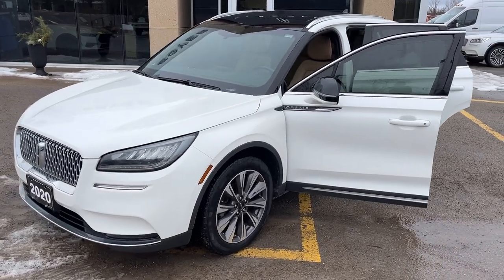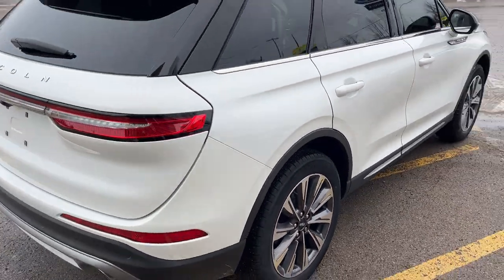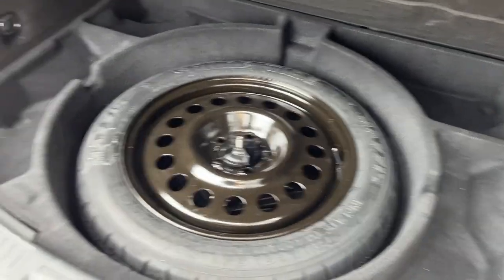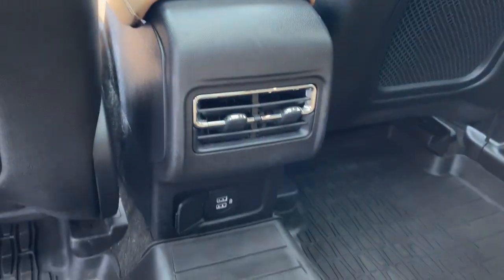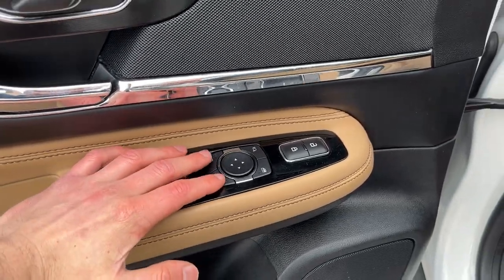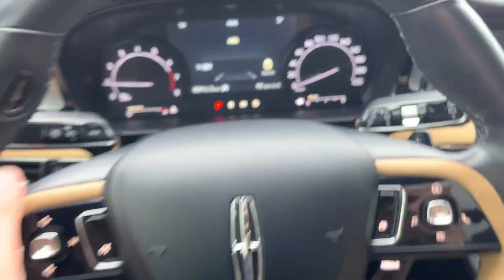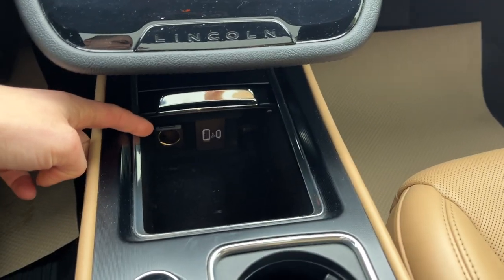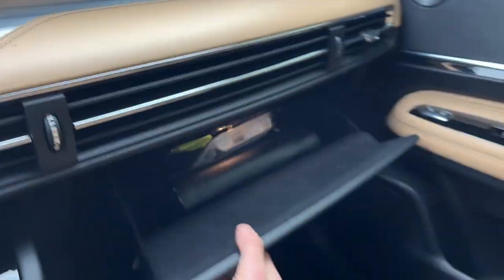2020 Lincoln Corsair Reserve AWD 200A 2.0L Engine in Pristine White Metallic Tri-Coat Walk-Around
One-Owner (Lease Return)|No Accidents|Reserve AWD 200A|Pristine White Metallic Tri-Coat|2.0L TurboCharged I-4 Engine|Panoramic Roof|19" Aluminum Alloy Wheels|Heated Power Ebony/Cashew Leather Front Seats|Driver Seat Memory|Voice Activated Navigation||Lane-Keeping|Hands Free Liftgate w/ Foot Activation|Apple Carplay and Android Auto Compatible|Remote Start|Keyless Entry|Keyless Entry Keypad|Lincoln All-Weather Floor Liners|And Much More!